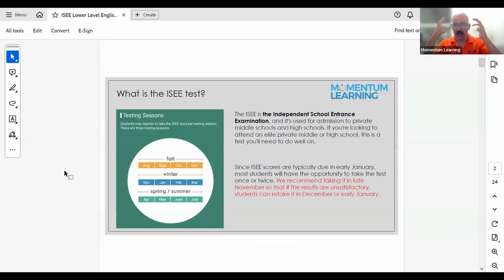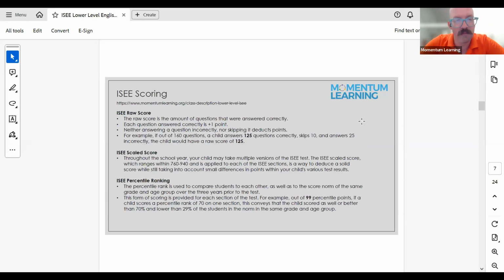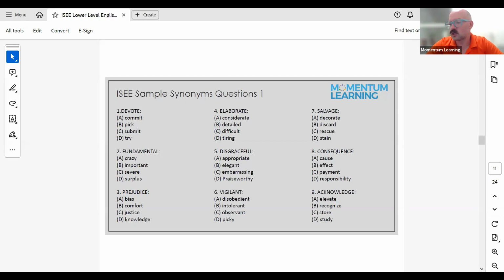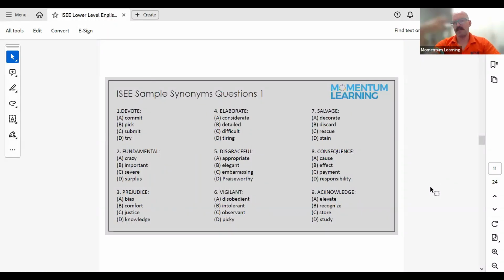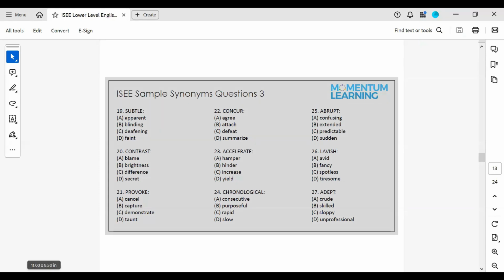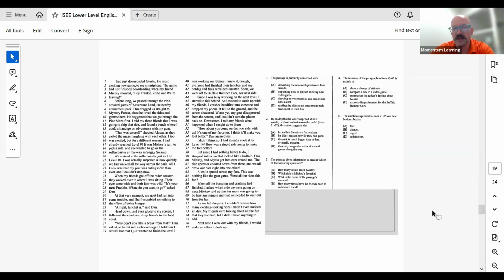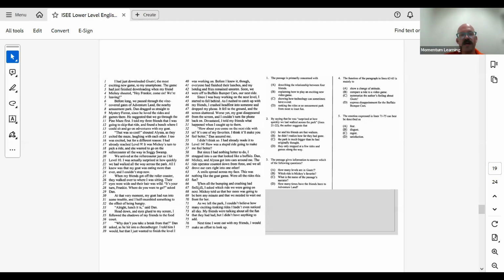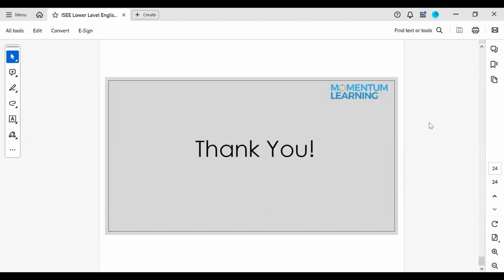2024 Fall ISEE English Lower Level Open House